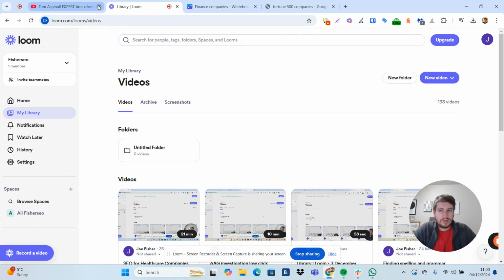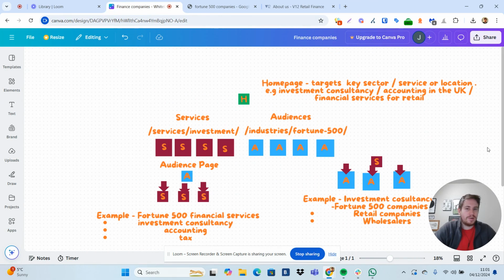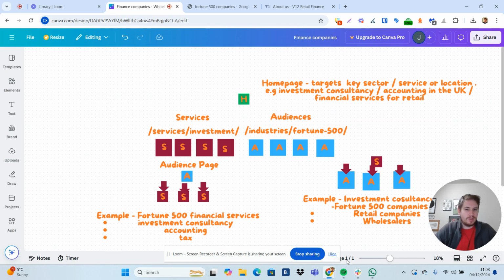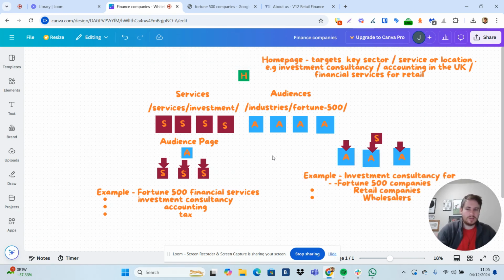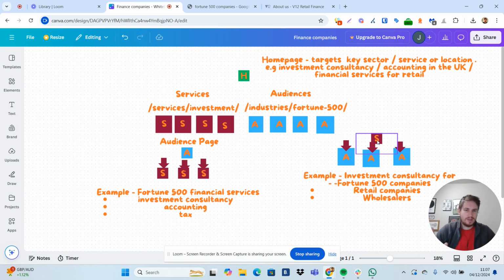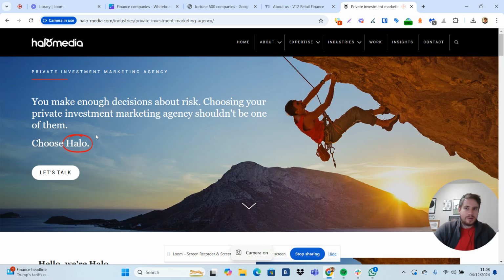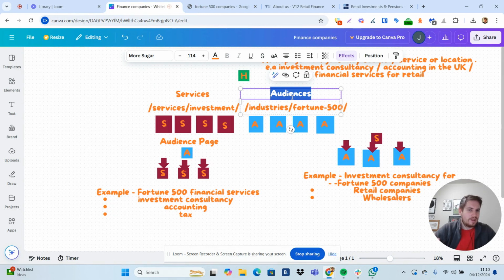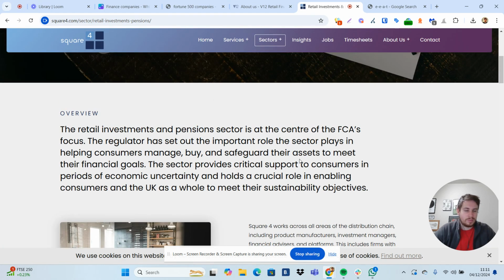SEO for Finance Companies (Strategy & Advice)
Financial businesses can lead incredibly lucrative organic campaigns if done correctly. Lead generation can become a breeze if the foundations of a website are set up correctly for Google Search. Here I've reviewed an investment company's website in the retail sector to discuss best practice.